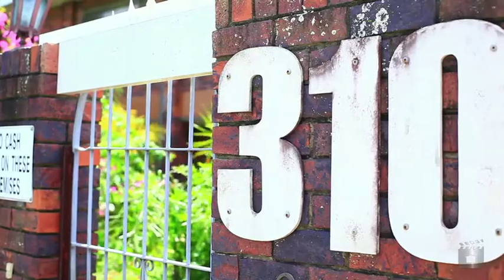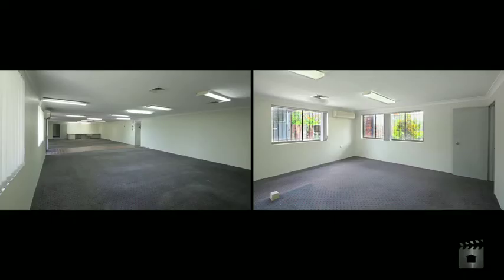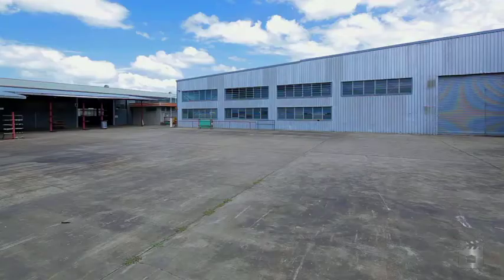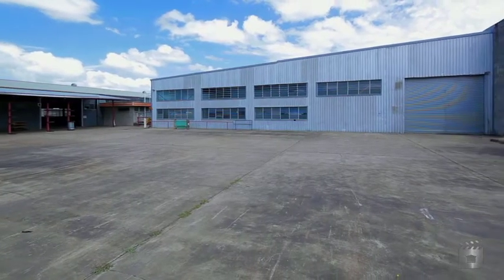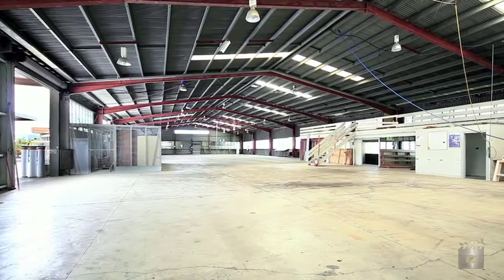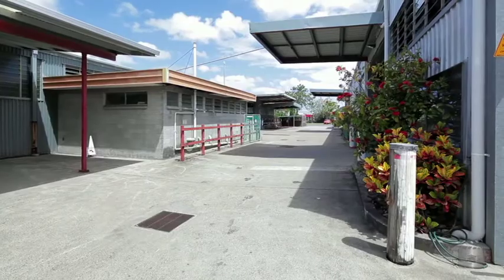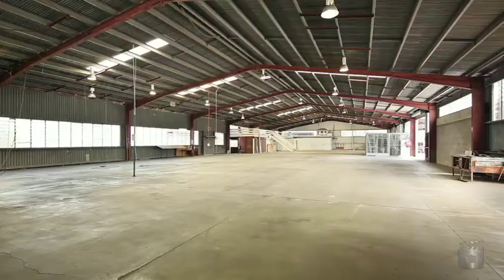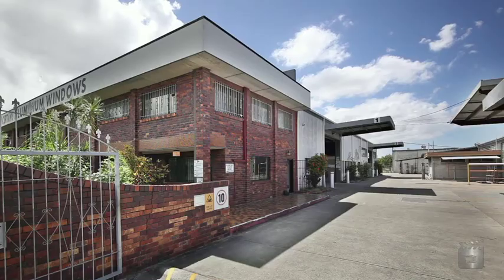310 Fison Avenue, Eagle Farm Qld Australia 4009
Substantial industrial facility for lease in Eagle Farm, Brisbane, Qld, Australia